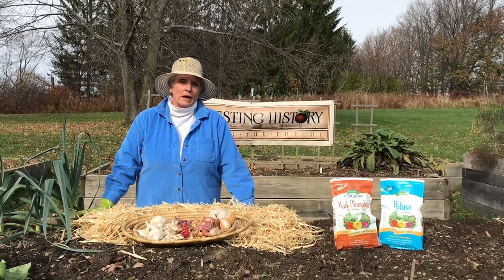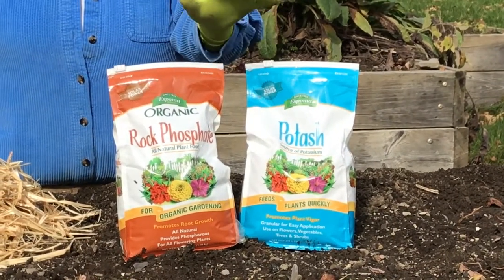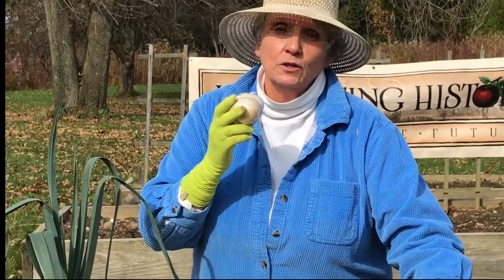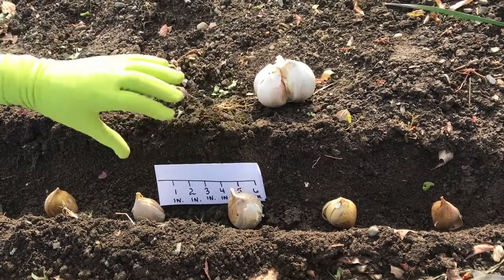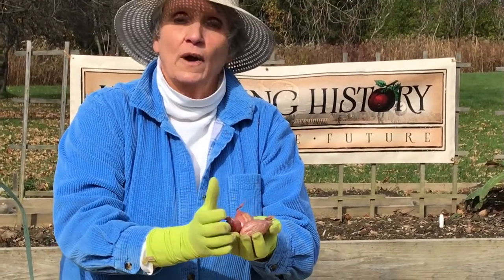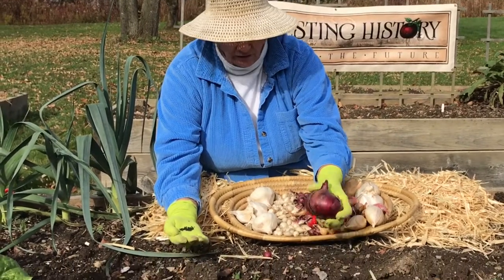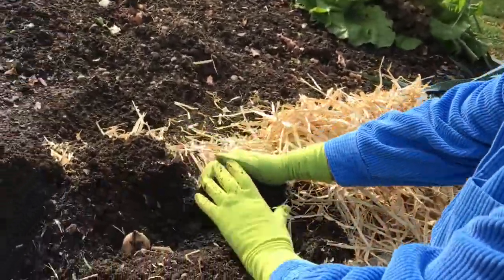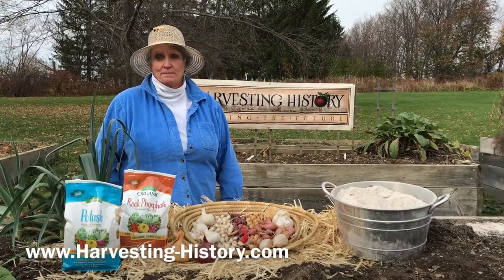Planting Garlic, Shallots, Onions and Elephant Garlic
Easy to follow, detailed, comprehensive instructions for planting Garlic, Onion Sets, Shallots & Elephant Garlic in the fall. This Harvesting History video is narrated by Barb Melera, one of the founders of Harvesting History Heirlooms, LLC